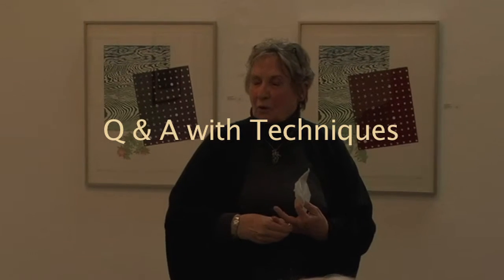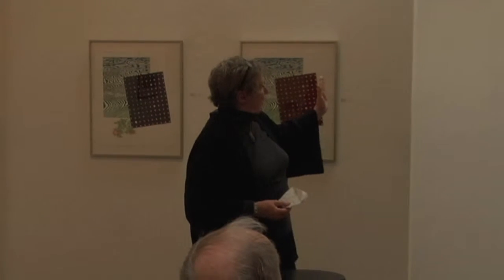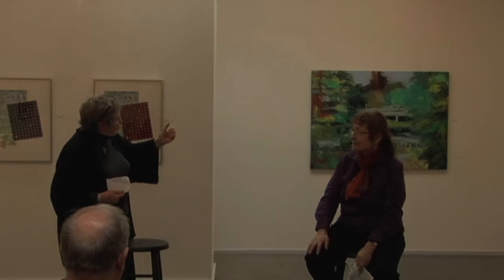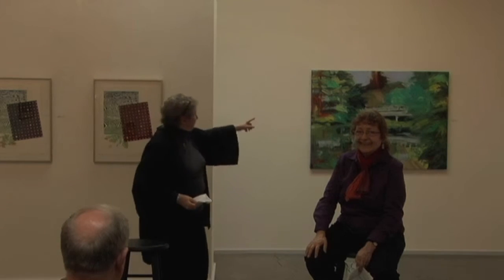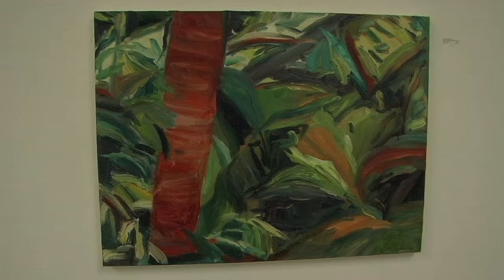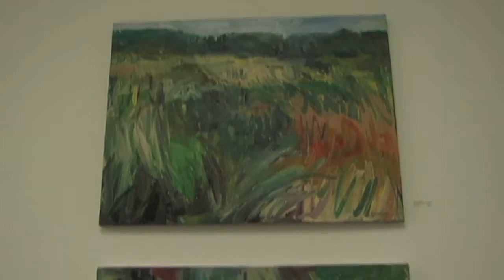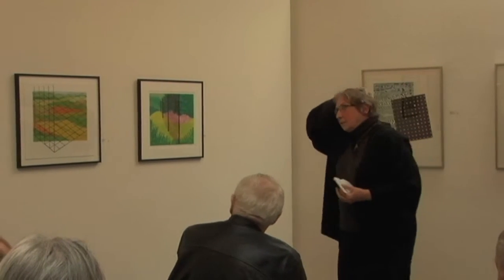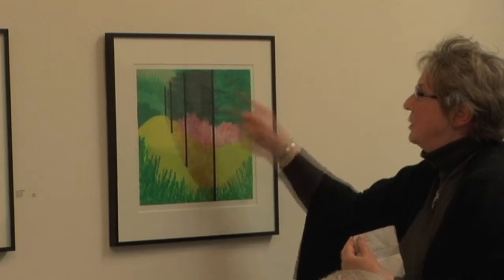Art Talk Part 3: Q&A and Techniques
Here is Sandra Roumagoux and Jana Demartini at the Blackfish Gallery, taking questions and talking about their different techniques.